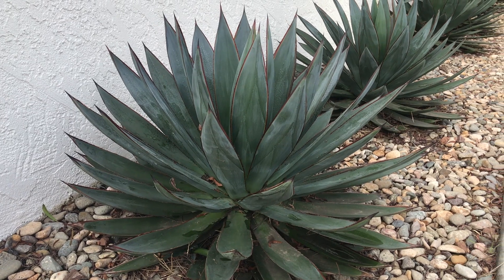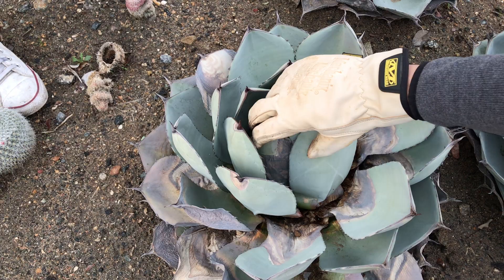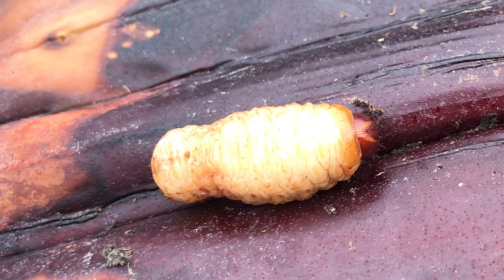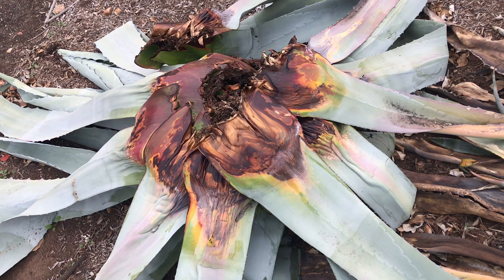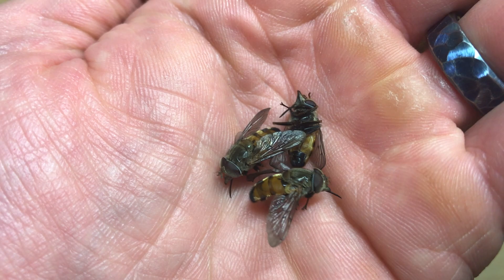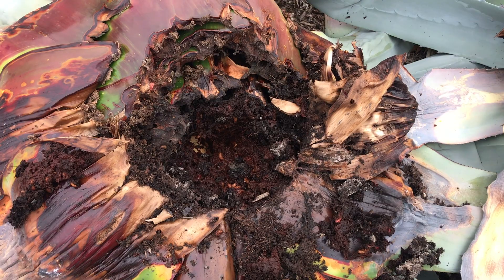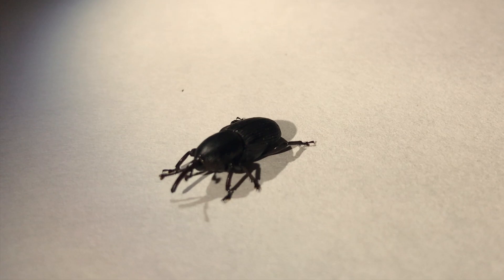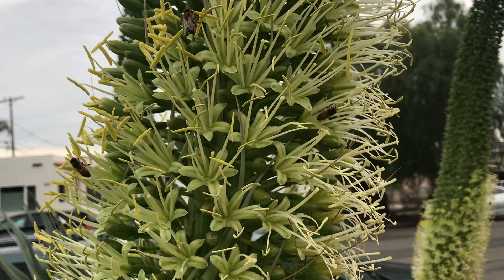Agave Weevil Management in Home Gardens and Commercial Nurseries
Agave weevils can be highly damaging pests on ornamental agave. Here, we discuss how to identify and control agave weevils to protect your agave plants, whether at home or in a commercial nursery.